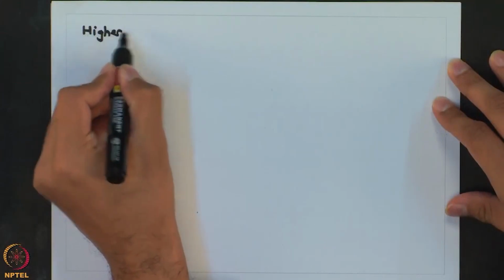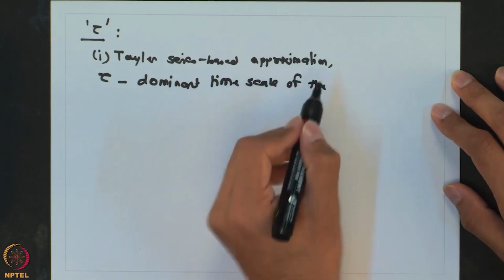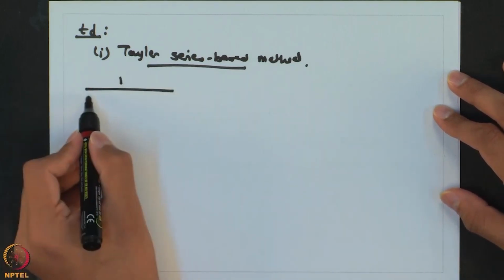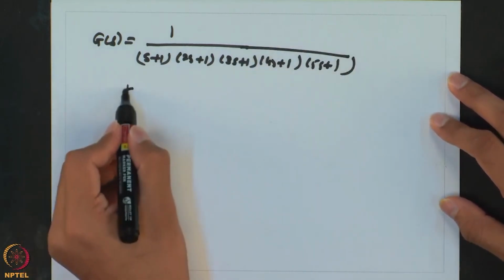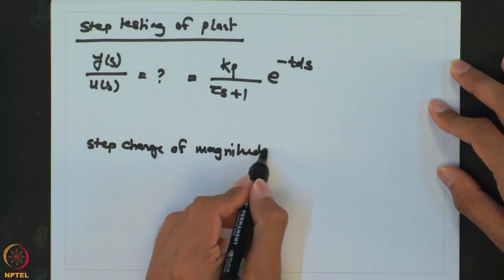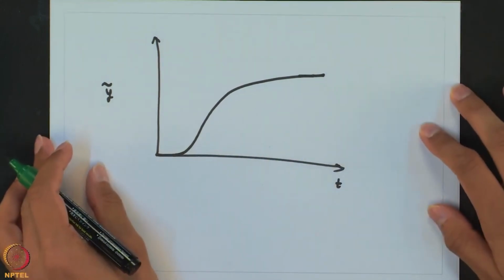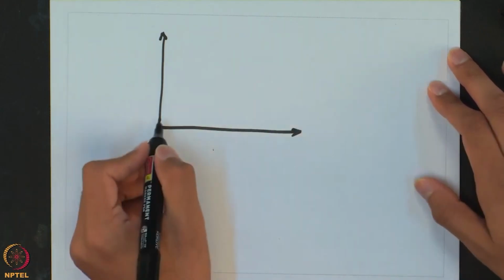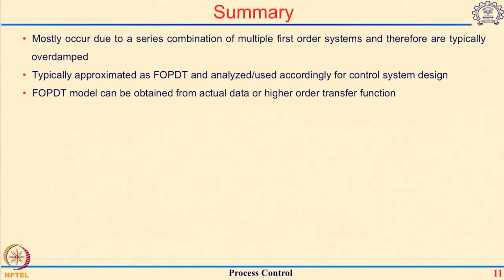Approximation as FOPDT model